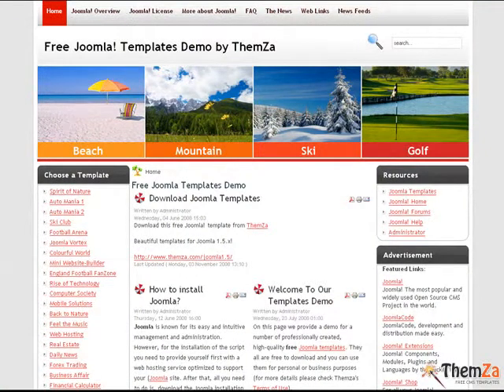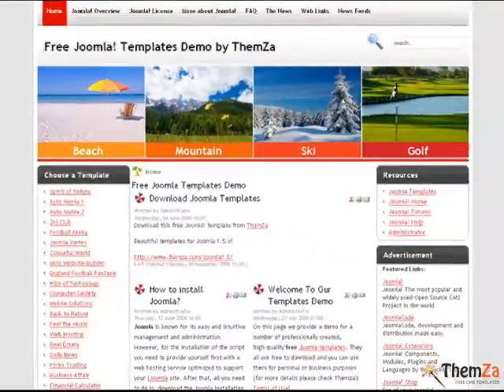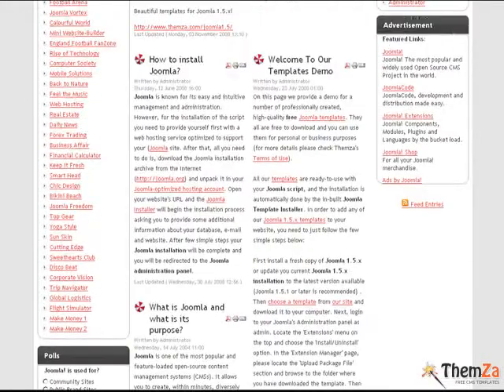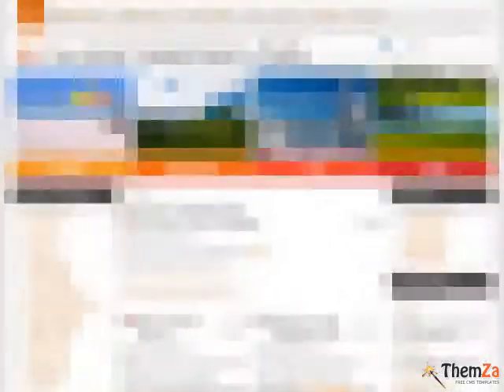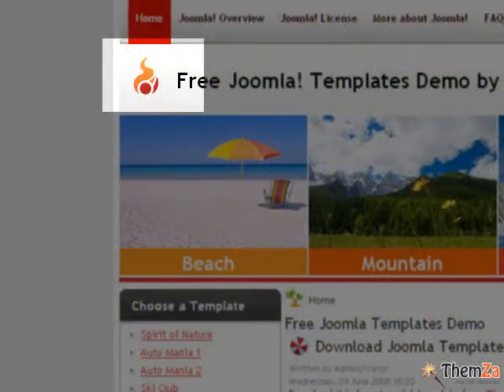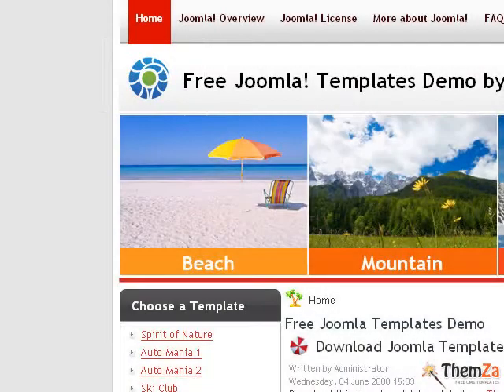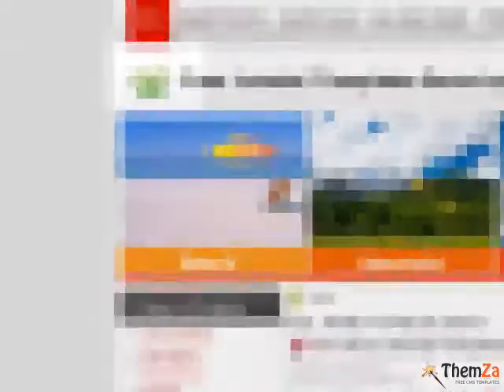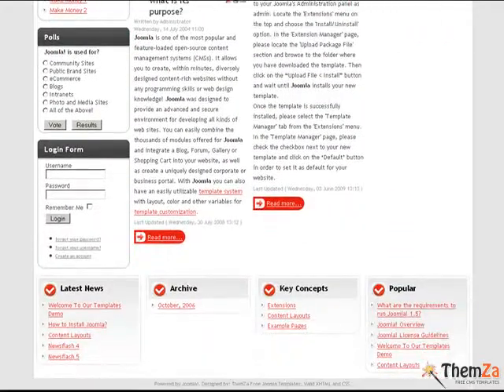Trip Navigator Joomla 1.5 Template Presentation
Watch this video to preview the Trip Navigator Joomla 1.5 theme's layout and supported layout customization features, including color scheme choices, land logo image options, etc. Read more about the template here: